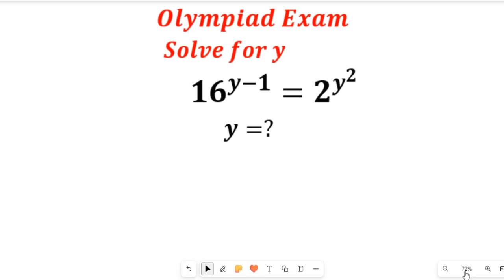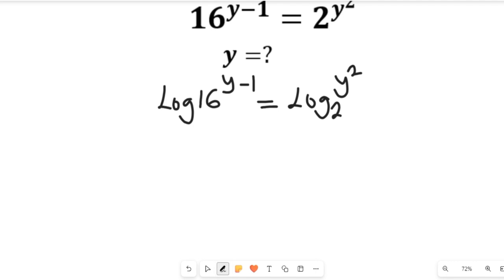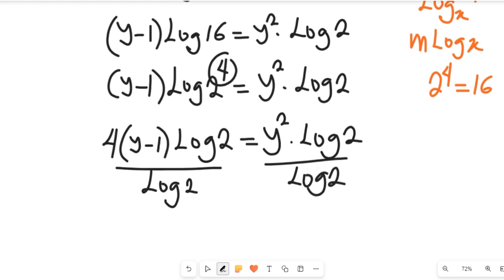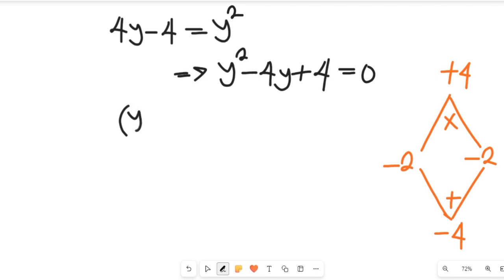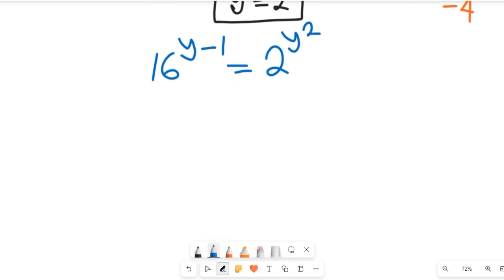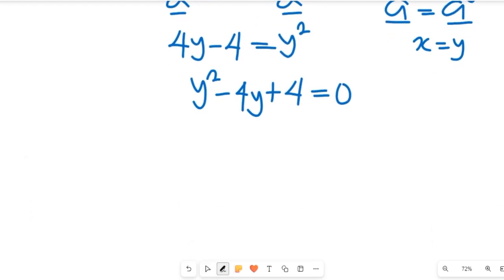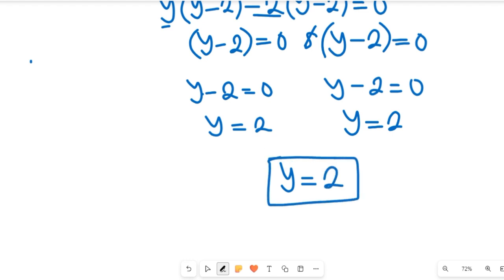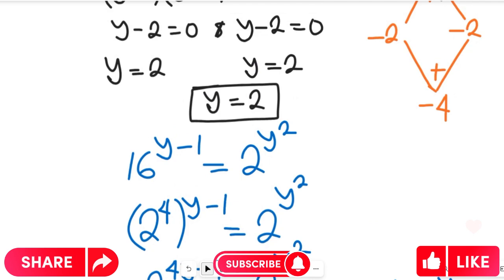Solving Olympiad Mathematics Question | Solve for y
Solving Olympiad Mathematics Question | Solve for y @freemathsvideos

Solving Olympiad Mathematics Question | Solve for x
Are you ready for a real challenge? In this video, we'll tackle a challenging math problem straight from a math olympiad. We'll be solving for x using advanced techniques and strategies.
This video is perfect for those who love a good math puzzle and want to improve their advanced math skills. Get ready to put your problem-solving abilities to the test!

ABOUT THIS CHANNEL:
On this Channel we will present:
1. Mathematics topics for Olympiad Maths Competition, GCSE, SAT students
2. Mathematics topics for senior secondary school
3. Mathematics topics for university students
4. Solve Mathematics past questions etc.